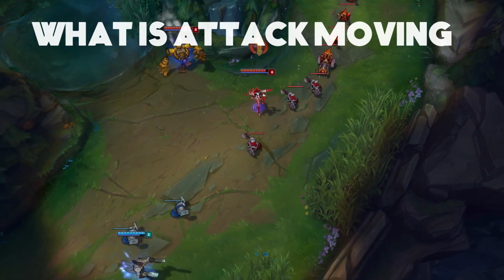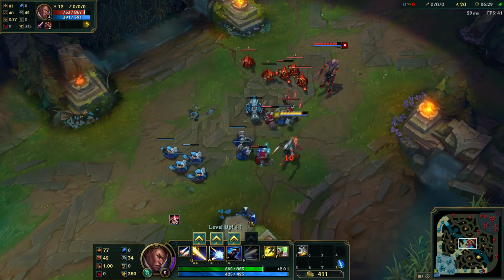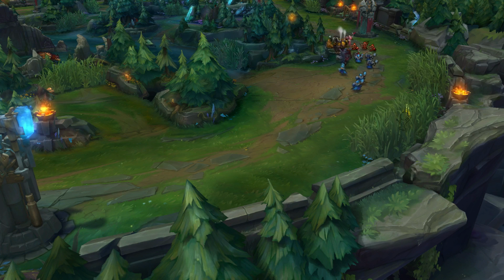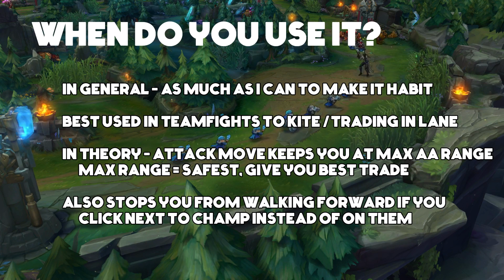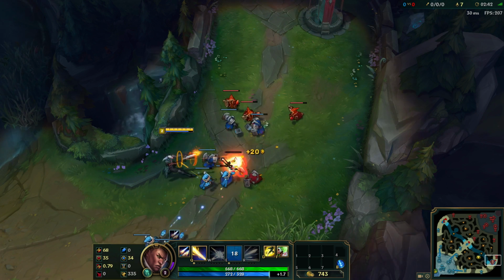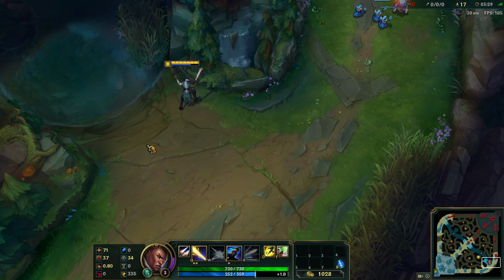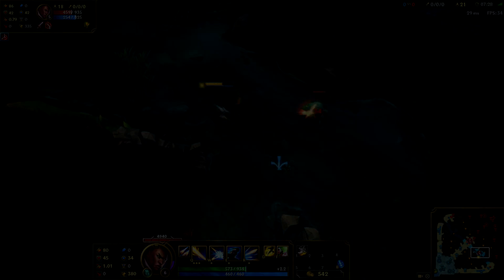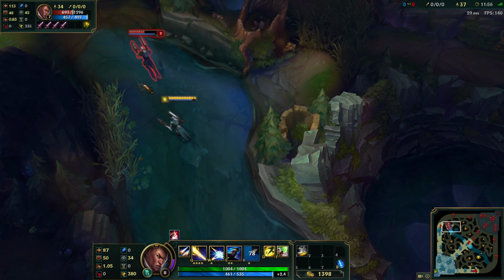How to ATTACK MOVE / ANIMATION CANCEL - Ultimate ADC Guide Episode 2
Bind left click to Attack Move Click (This may or may not still work!)